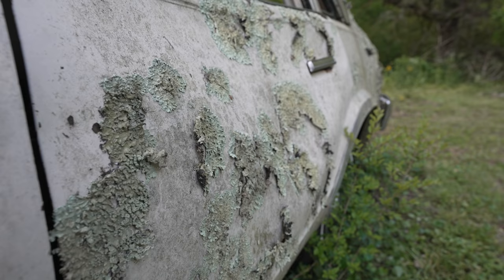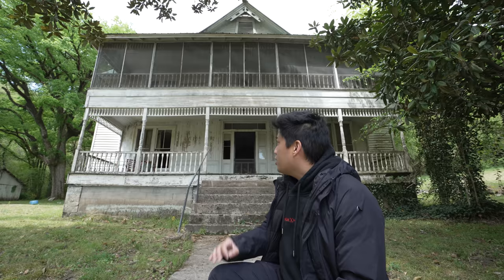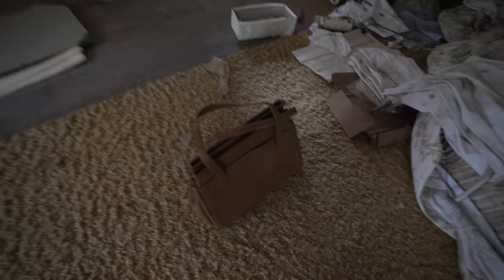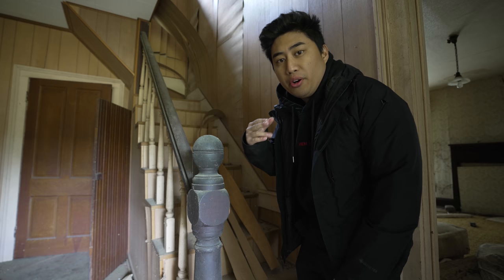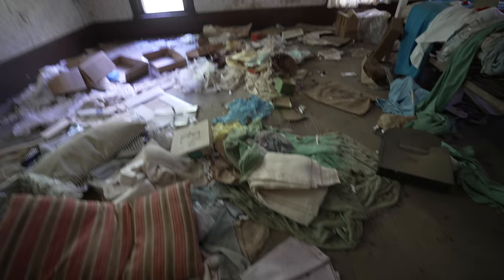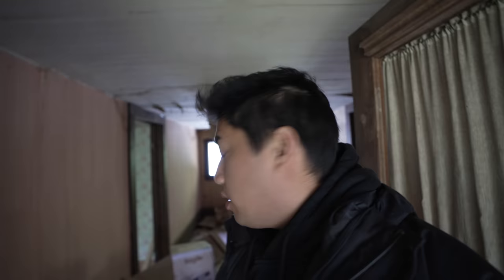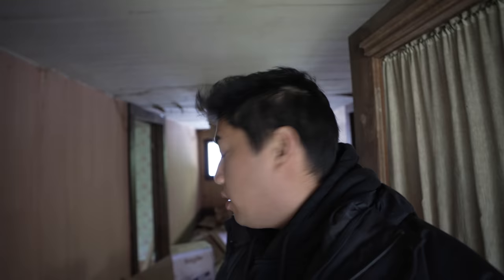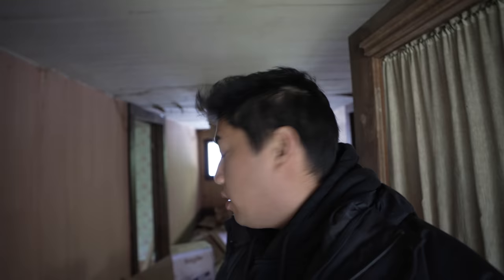ABANDONED SERIAL KILLER's HOME Hidden In The Woods FOUND EVERYTHING INSIDE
In this video I explore an area with a scary past were a serial killer hid the bodies of its victims in the 1950's. Upon exploring my friends and I discover some abandoned homes hidden in the woods with everything inside that the killer may have lurked in. One of them is an old house built in the 1950's in the Queen Anne style built from Sears thats mysteriously left abandoned, even the cars are left outside being reclaimed by nature! A little down the road we also discover a time capsule house with a barn filled with bones

Norfolk, Massachusetts
02056